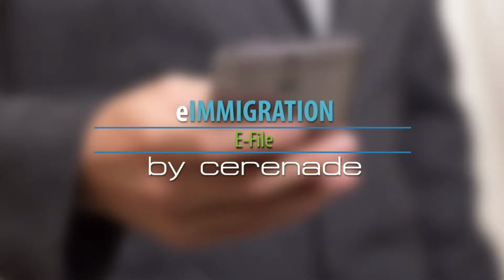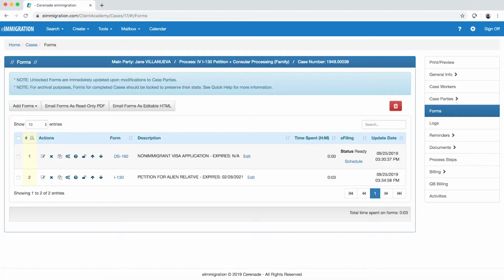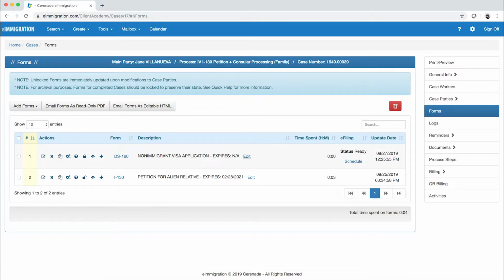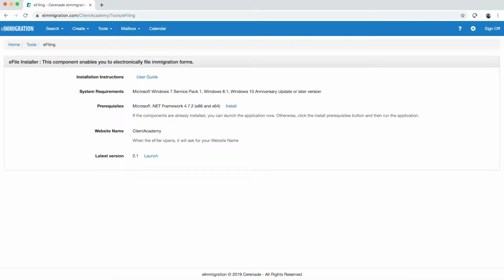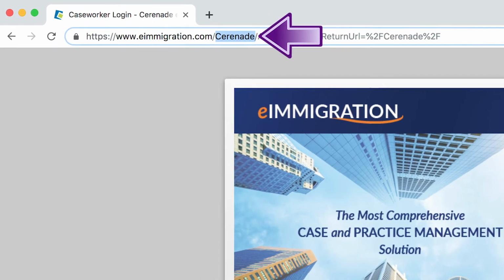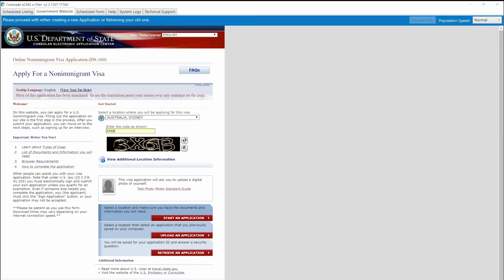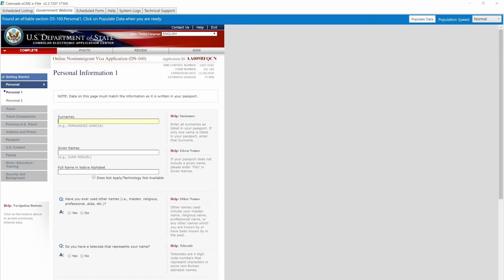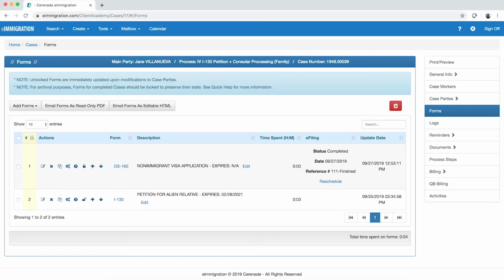Optional Module: E-File